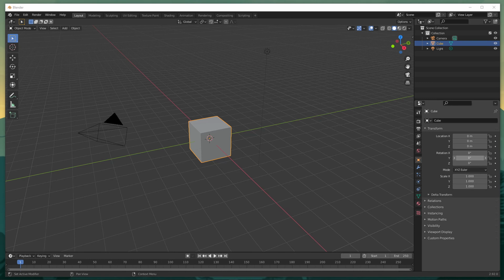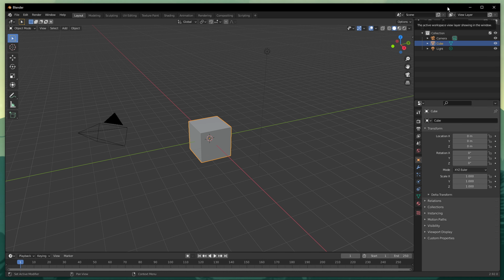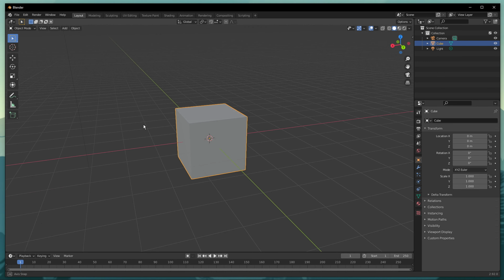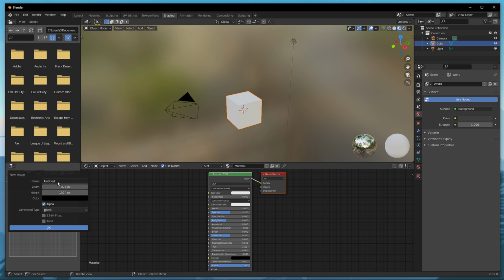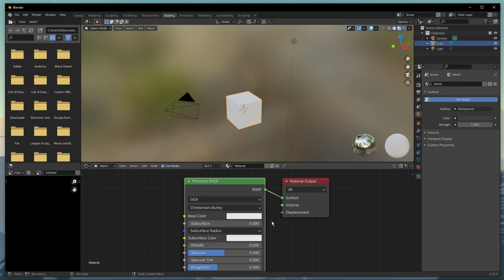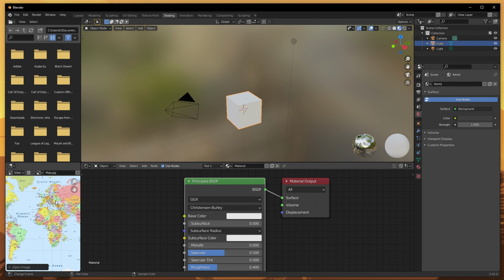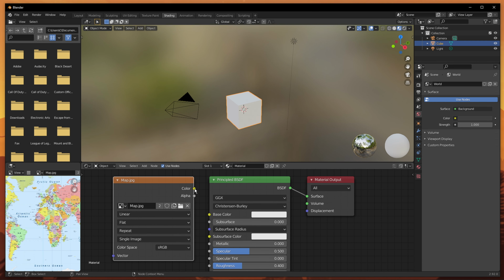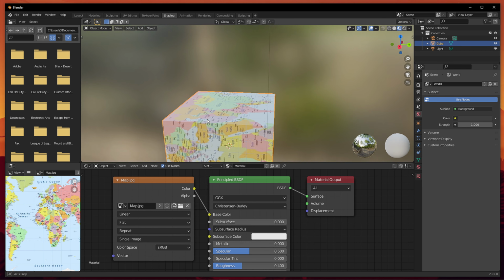Blender - How To Add a Texture to Objects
A short tutorial on how to add a texture to objects in Blender.